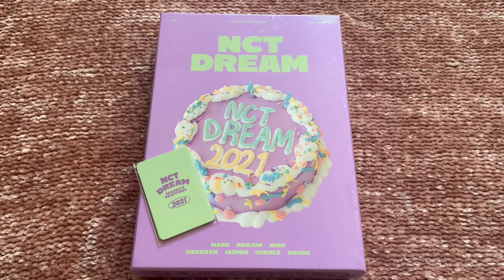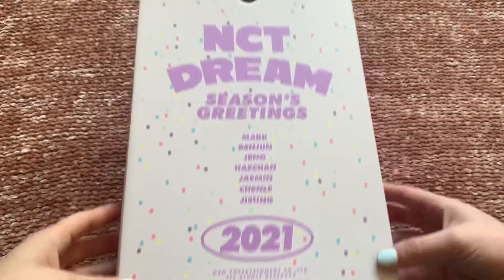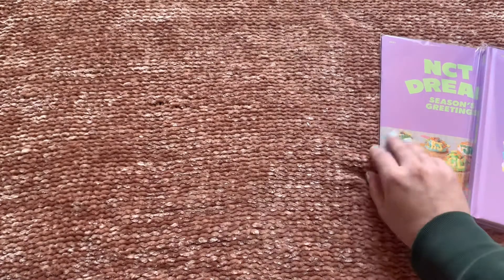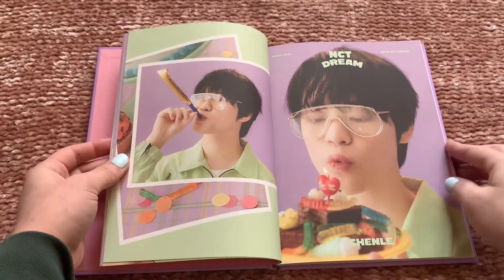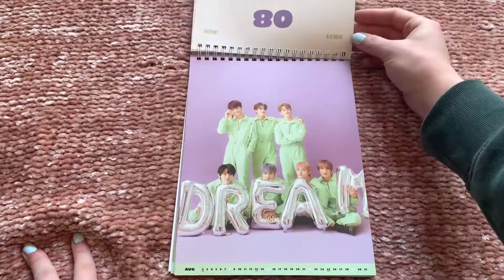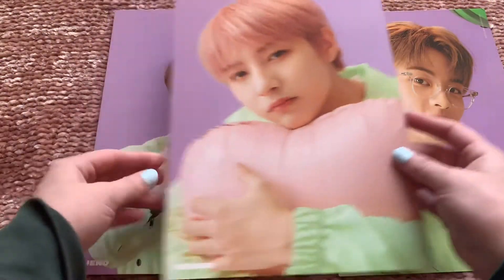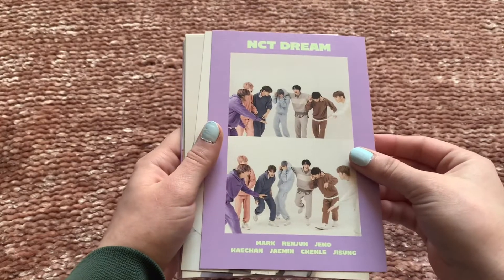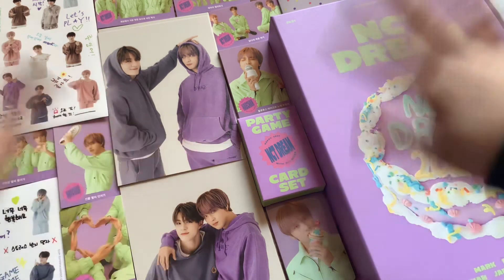NCT DREAM 2021 seasons greetings unboxing || i talk too much